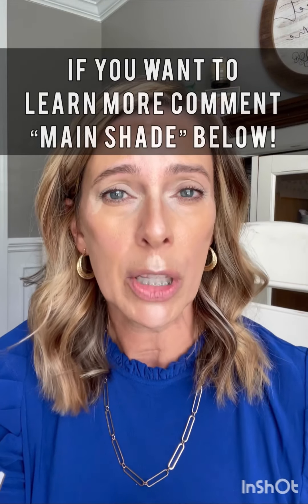Main shade - aka Foundation shade. Once you draw your Contour guide, then fill in the blanks!